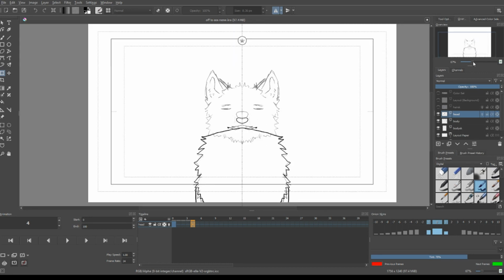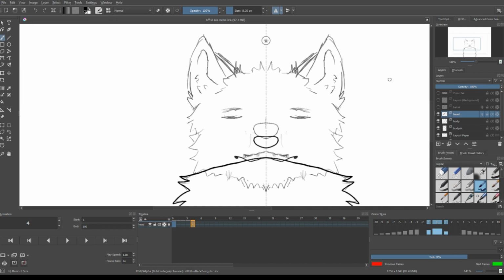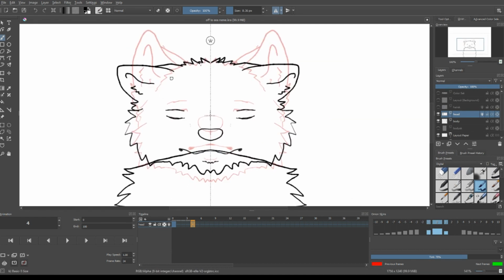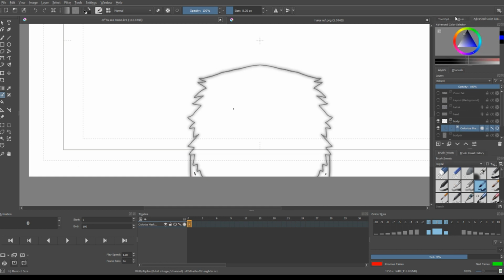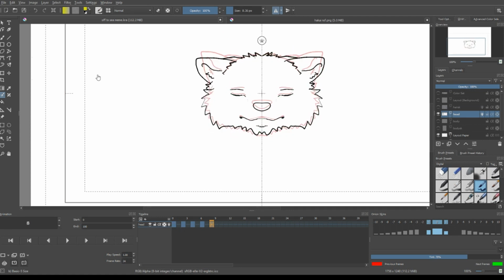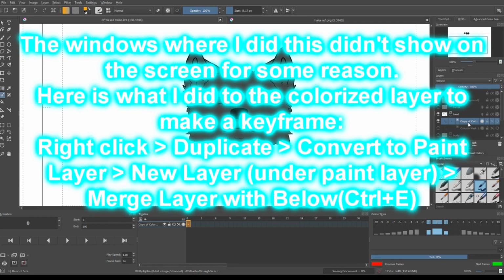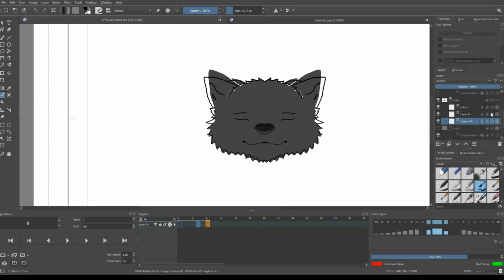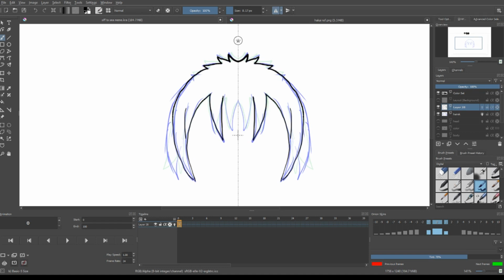How I Animate and Color in Krita (2019)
Skip to 5:26 for how I animate :) 7:54 for coloring

I show you how I animate and color using the latest Krita build for Windows.